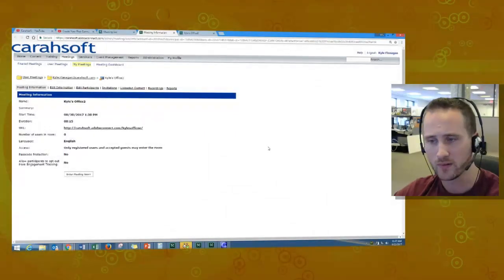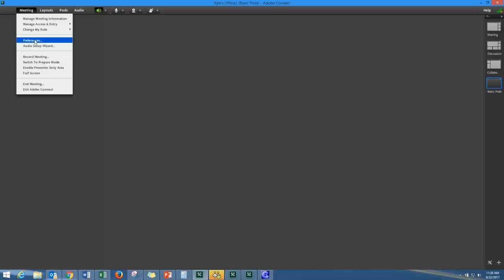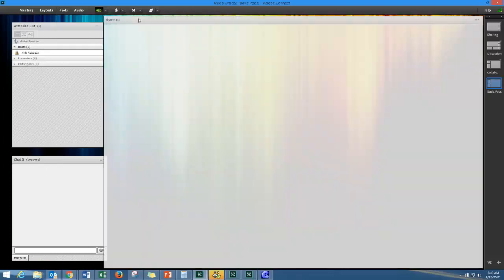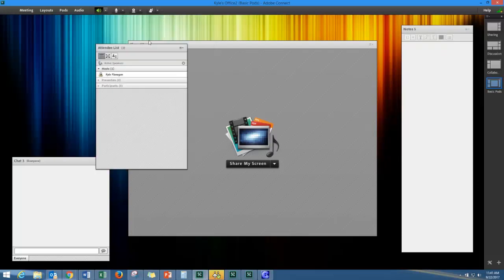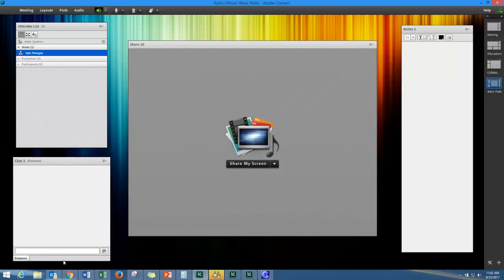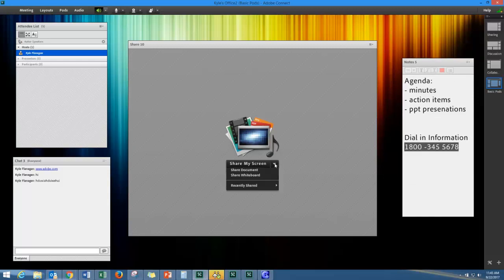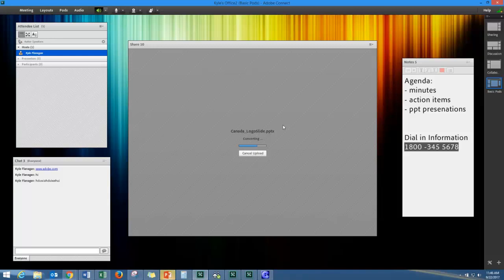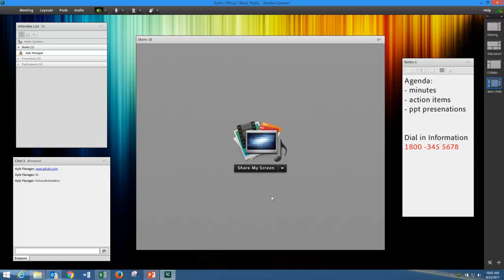Setting Up Your Connect Room!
Now that we have created the room. Lets set it up with some of the basic pods available to you!